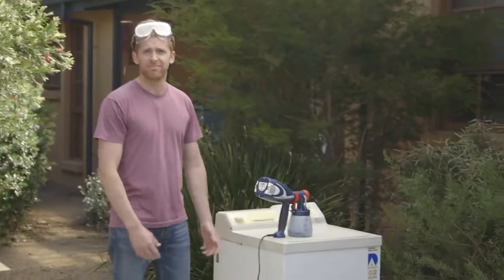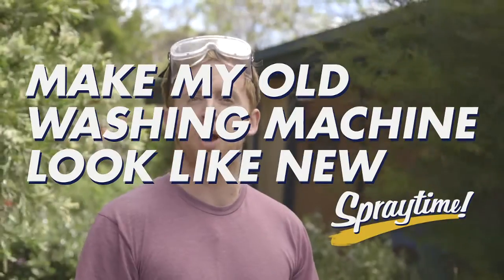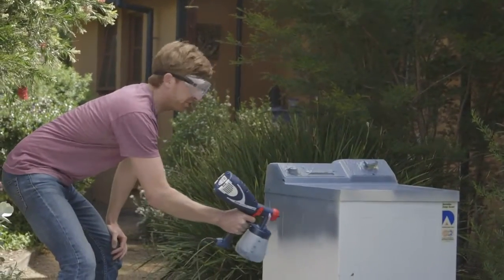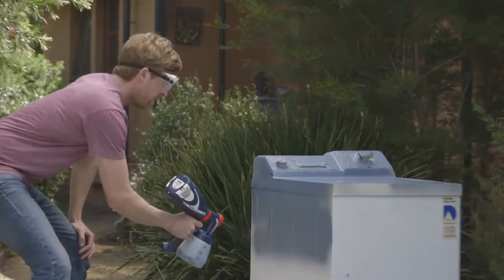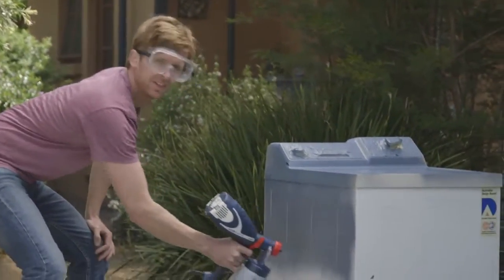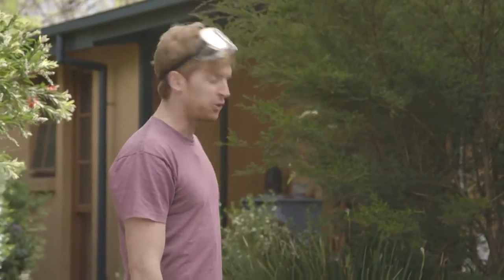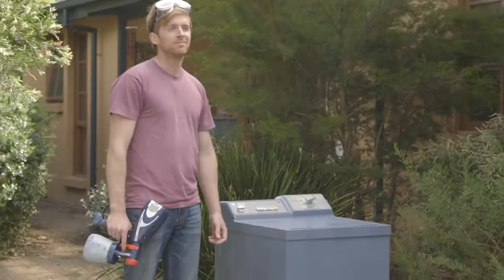Dulux - Make my old washing machine look like new - SPRAYTIME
Our mates at Dulux have introduced a new session called "Spraytime" where they take daily household items and make them "new". Want to change up your old washing machine? Check out this video!